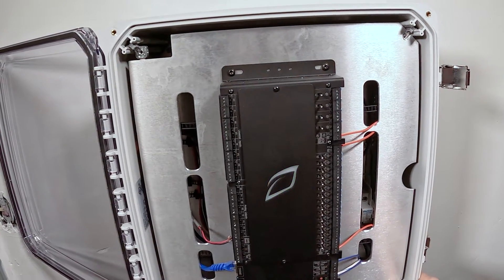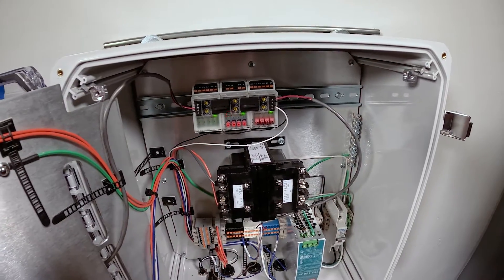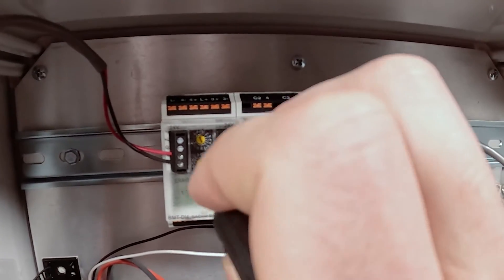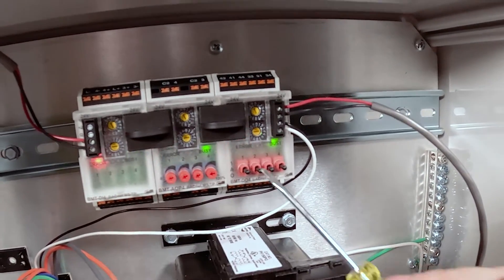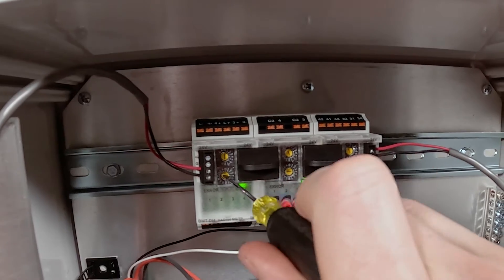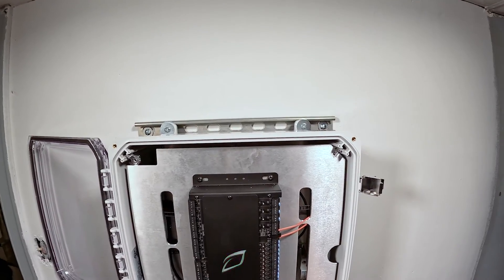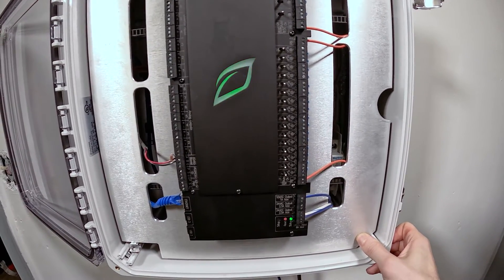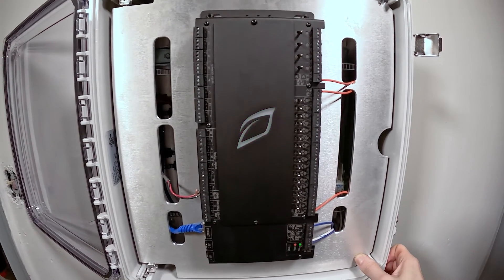Connect Controller: Metz Module Addressing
Welcome to Growlink University!

Learn how to address METS modules in your panel with this step-by-step tutorial! Whether you're adding auxiliary modules or optimizing your system, we'll guide you through setting the BOD rate, addressing the modules and integrating them into your system.